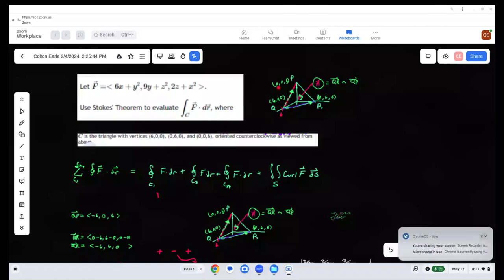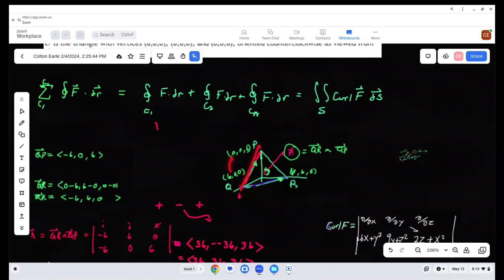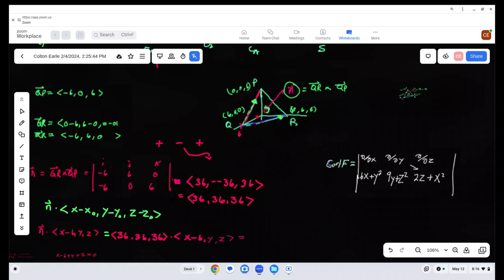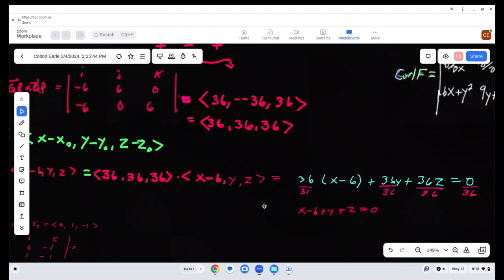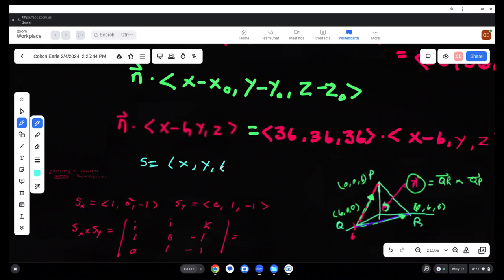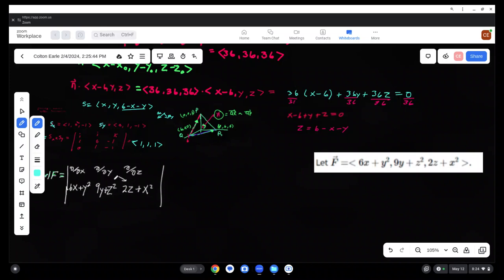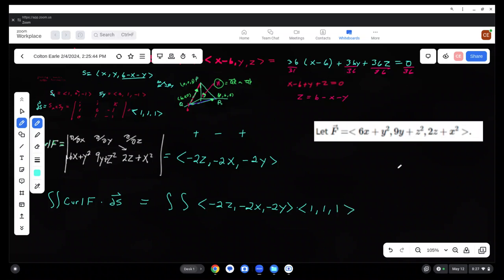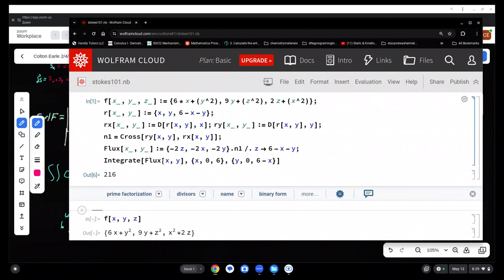Use stokes theorem to evaluate the Curl of F across the Surface generated given the vertices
In this video we will be evaluating the double integral of the Curl of F given the Surface generated by the vertices (6,0,0),(0,6,0), and (0,0,6).
We will not be calculating the three boundaries C1,C2,&C3 (which I will proove in another video); however, I will explain the relation to the double integral and the Curl of F.

The Surface Integral dot product calculation will be done with the use of MATHEMATICA so if you stick around to the end of the video the code I have created can be used for other Flux integrations or the stokes theorem respectfully.

I explain the normal vector set up as well as the vectors we will need to find given the vertices.

Next, I will find a surface for the mix partial calculation as well as the limits of integration we will be using.
Moreover, I will explain the Cross product via the geometry of our surface that we will find via the equation of a plane.